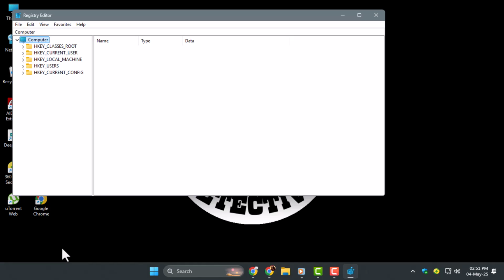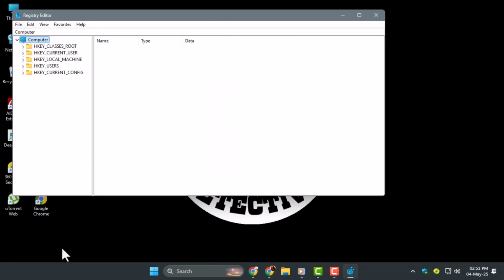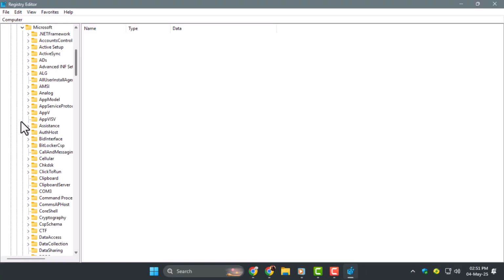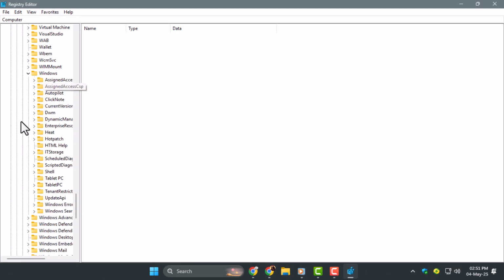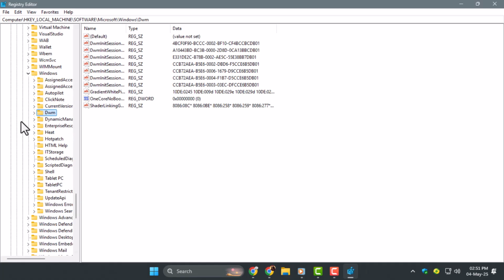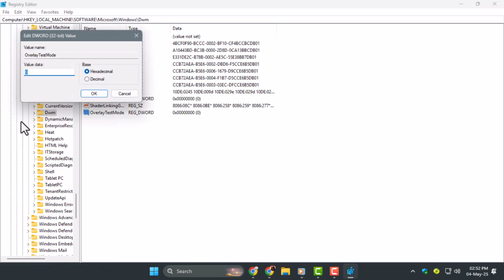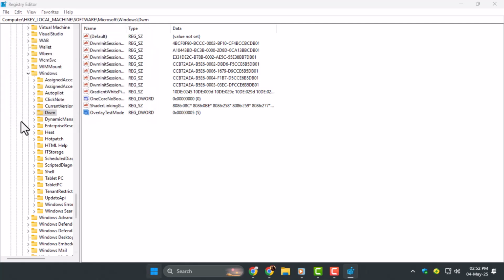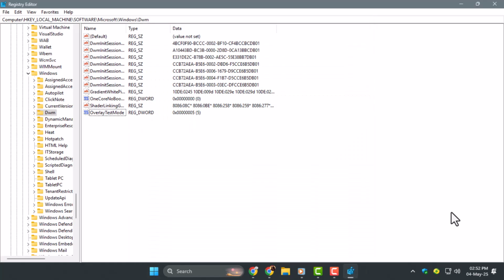How To Disable MPO In Windows 11 - Detailed Tutorial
How To Disable MPO In Windows 11

MPO (Multimedia Playback Optimization) is a feature in Windows 11 designed to enhance the audio and video playback experience. However, some users may encounter issues such as stuttering or lag while using media applications due to this setting. Disabling MPO could help fix such problems and improve performance. In this video, we will explore what MPO is and why some users prefer to turn it off. You'll learn when disabling MPO is useful and how it may affect your overall system performance, especially when dealing with media playback.

* How to turn off mpo in windows 11
* Disable mpo feature windows 11
* Fix mpo issues in windows 11
* Windows 11 multimedia playback optimization
* How to improve audio video playback windows 11